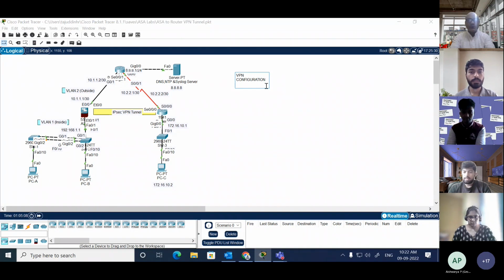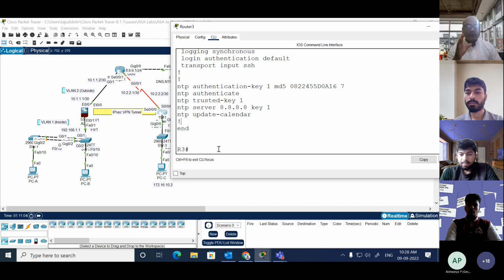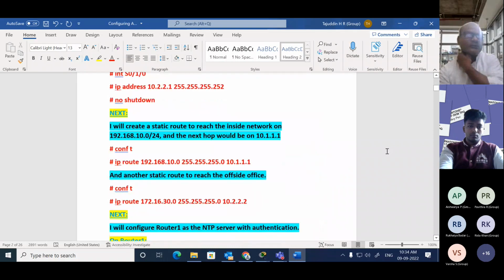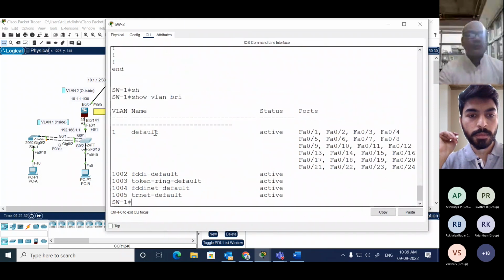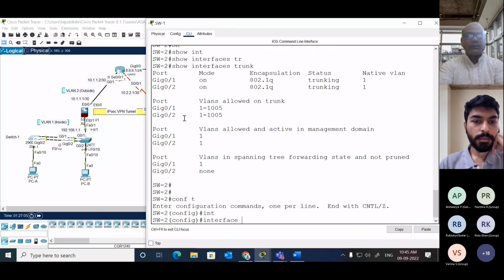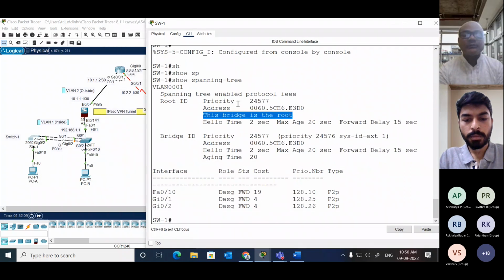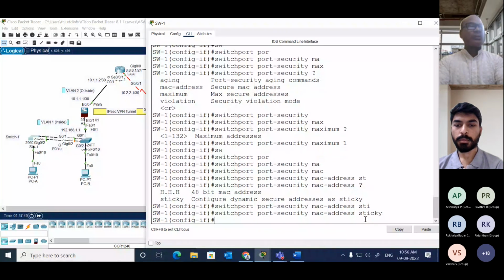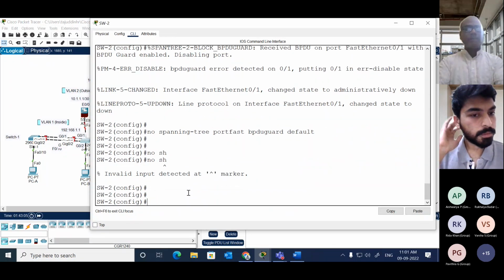CISCO ASA FIREWALL TRAINING. AROUSH SOLUTIONS PVT LTD, Bangalore (INDIA).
CISCO ASA FIREWALL TRAINING.  AROUSH SOLUTIONS PVT LTD, Bangalore (INDIA). Company is IT Education for Corporates, Universities, and Institutions. We also Deal with IT solutions like IT Deployment and Technical Support